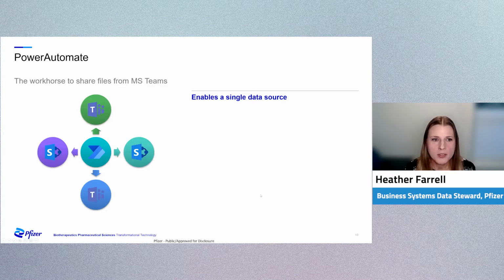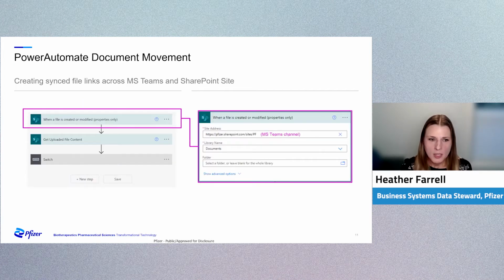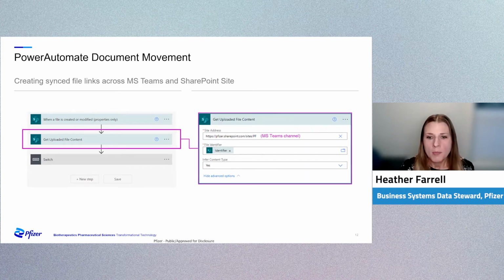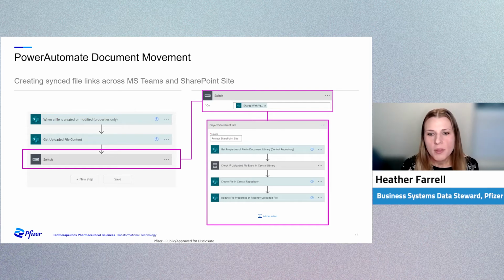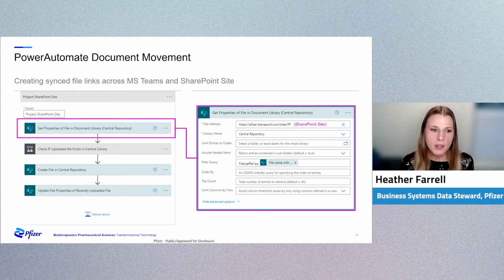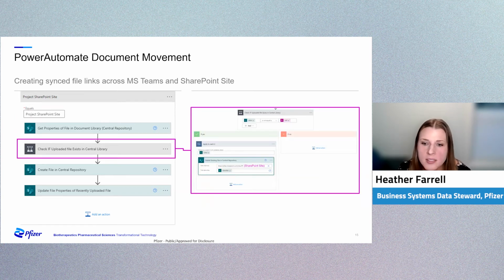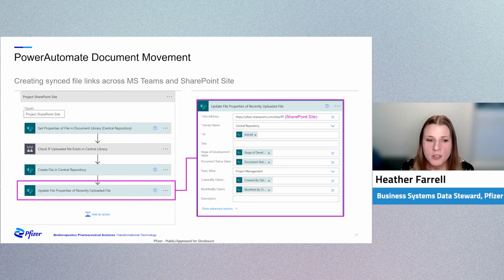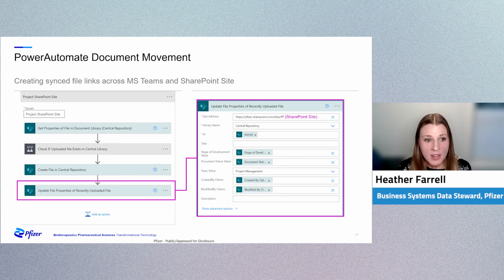The Power of MS PowerAutomate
Pfizer Business Systems Data Steward Heather Farrell explores the file sharing features available to MS Teams users with MS PowerAutomate in this clip from her presentation at KMWorld Connect 2021.